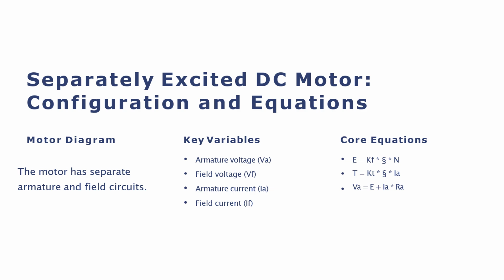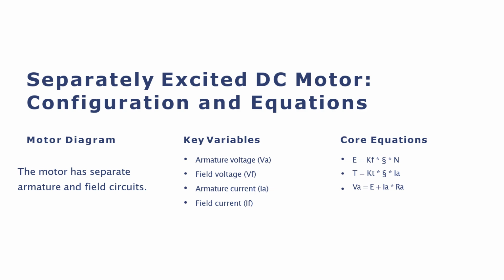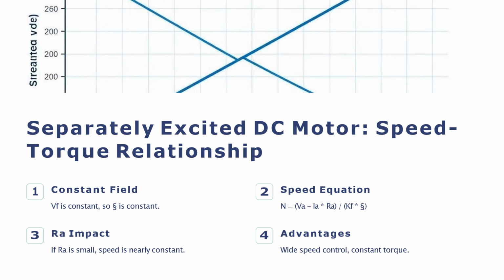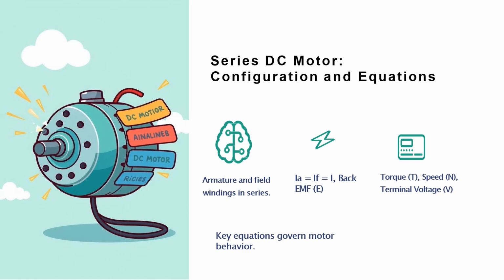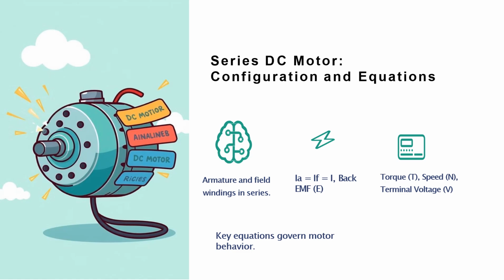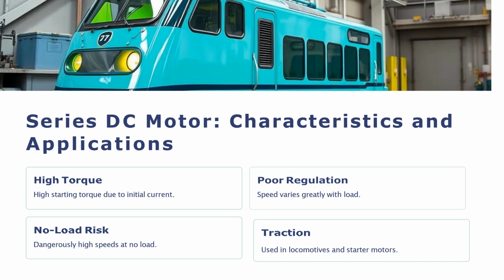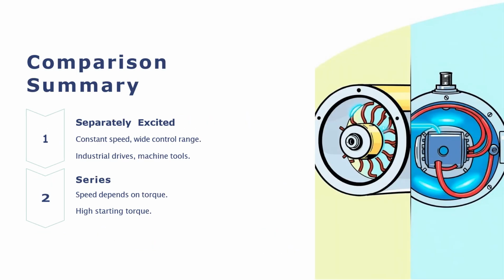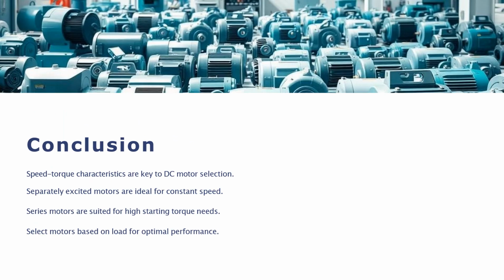Lec 05 Speed Torque Characteristics of DC Motors